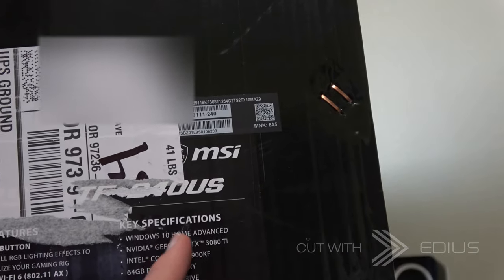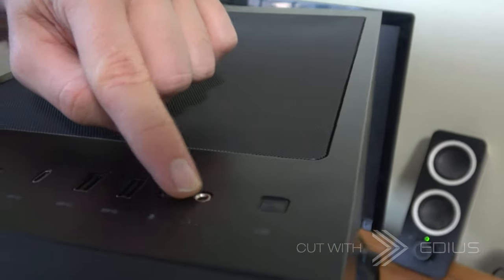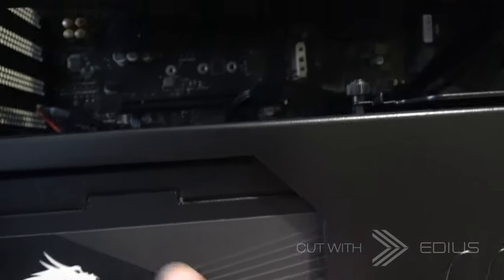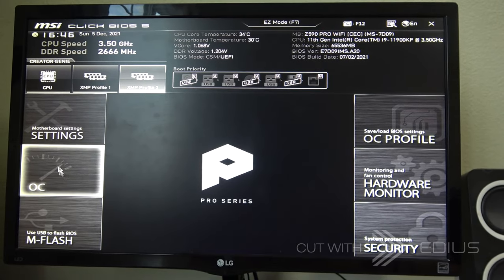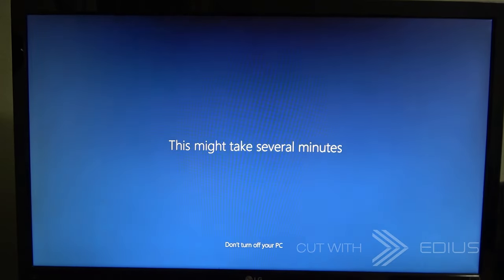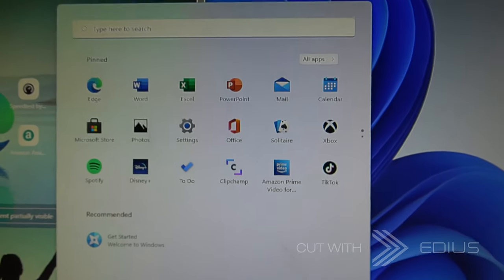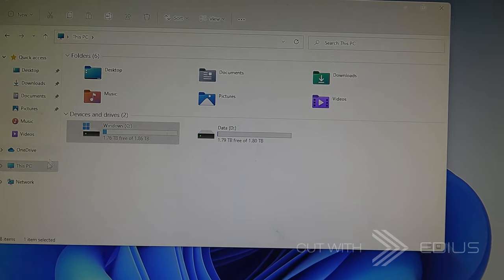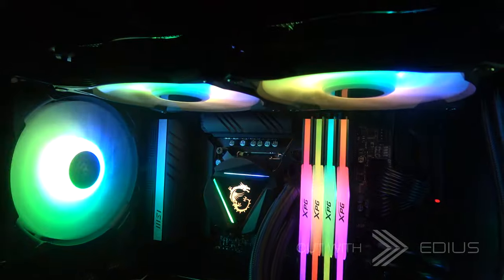AEGIS Gaming Desktop by MSI PC i9 GeForce RTX 3080 Ti Unboxing and Review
- MSI Aegis R 10SC-017US High-End Full Tower Desktop Intel Core i7-10700F Processor RTX 2060Super 8GB GDDR6 16GB DDR4 1TB HDD 512GB SSD WiFi 6 Windows 10 Home VR Ready

- MSI Aegis RS Gaming Desktop, Intel Core i7-11700K, GeForce RTX 3080 Ti, 32GB DDR4 3000MHz, 2TB SSD + 2TB HDD, WiFi 6E, Liquid Cooling, USB Type-C, VR-Ready, Windows 10 Home Adv. (11TF-223US)

MSI AEGIS R GAMING DESKTOP UNBOXING - YouTube,
AEGIS Gaming Desktop by MSI Unboxing and Review,
AEGIS Gaming Desktop by MSI Unboxing,
AEGIS Gaming Desktop by MSI Review,
AEGIS Gaming PC Desktop by MSI Unboxing and Review,
aegis gaming desktop by msi, msi aegis ti5 gaming pc, msi aegis review, msi aegis motherboard, msi aegis rs 11th gen, msi aegis case only, msi aegis se gaming desktop, msi aegis 3